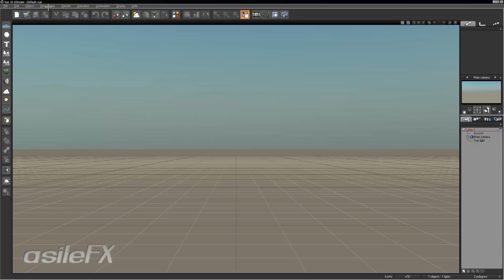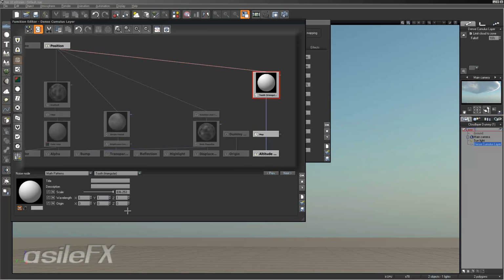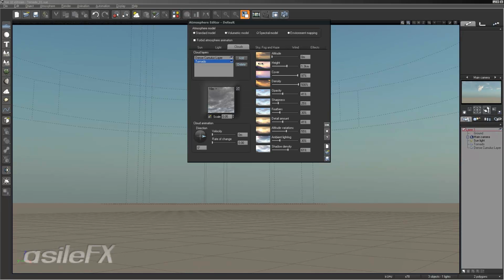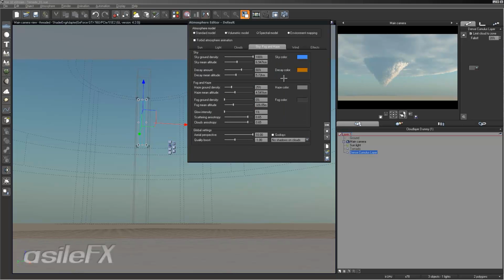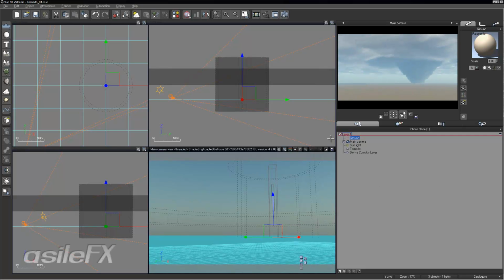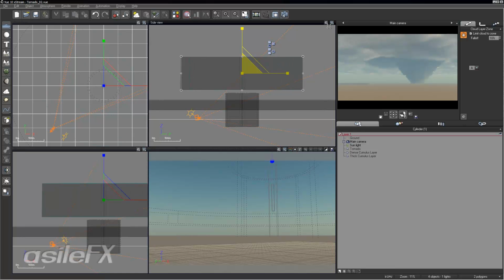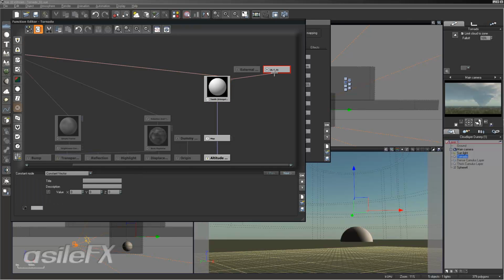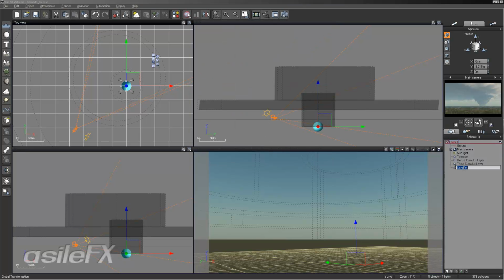Tornado - Cloud Modulation in Vue